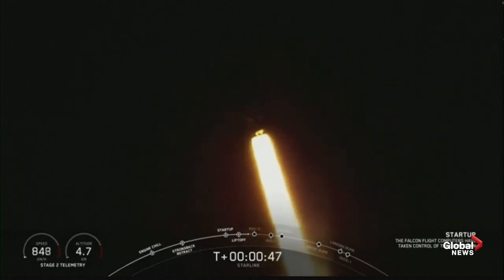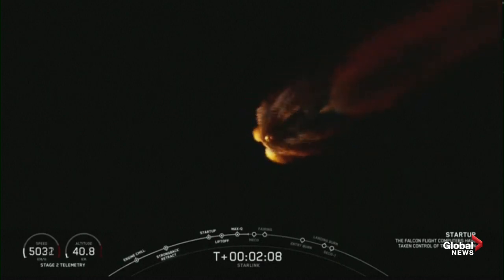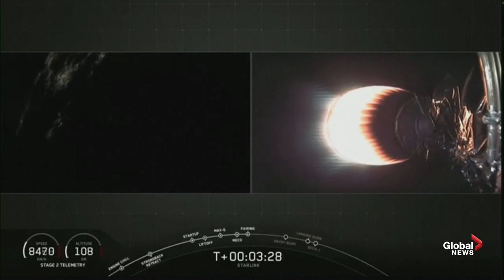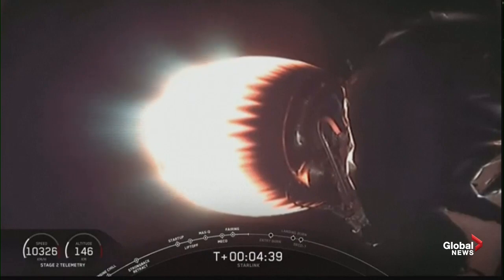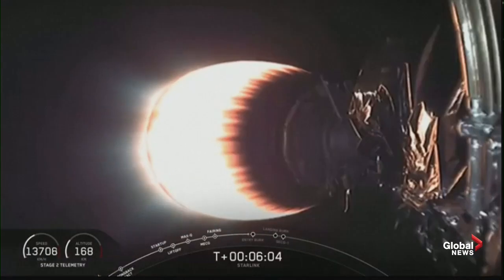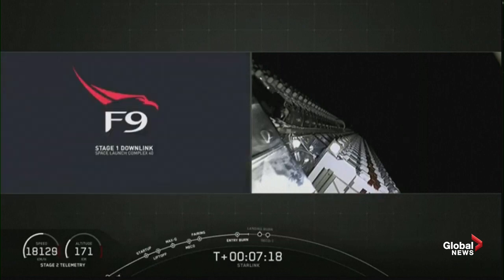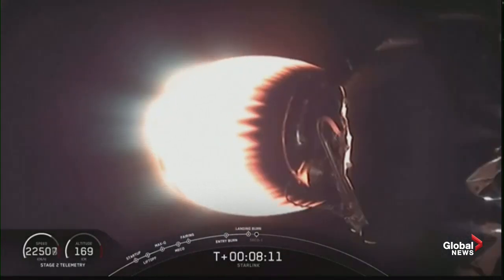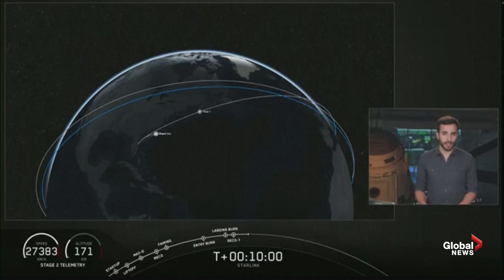SpaceX launches internet-enhancing Starlink satellites into orbit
SpaceX is targeting the launch of 60 Starlink satellites from Space Launch Complex 40 (SLC-40) at Cape Canaveral Air Force Station, Florida.

SpaceX's Starlink is a next-generation satellite network capable of connecting the globe, especially reaching those who are not yet connected, with reliable and affordable broadband internet services.